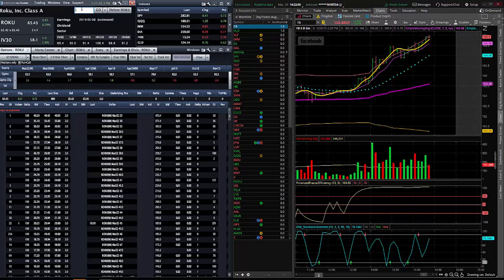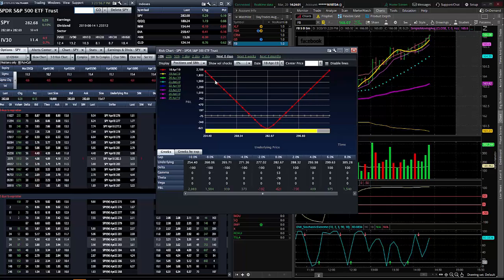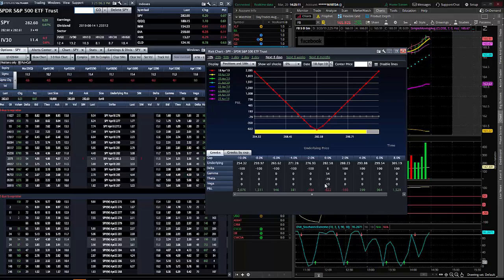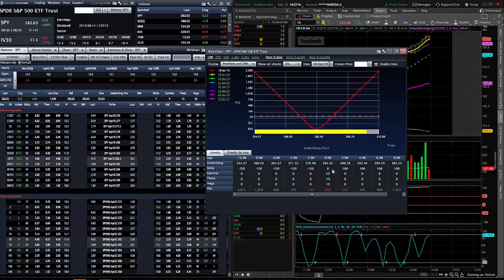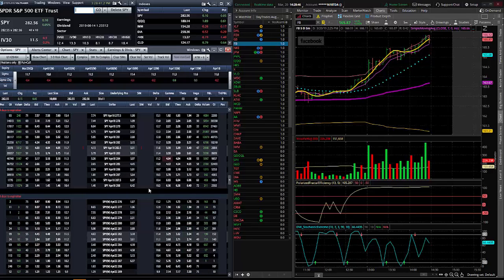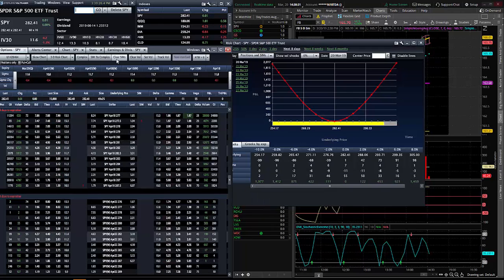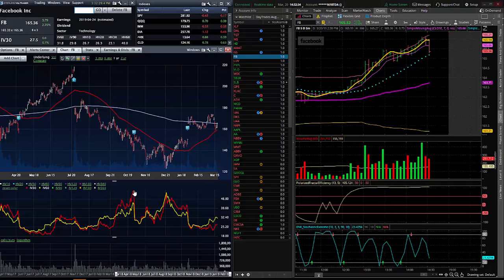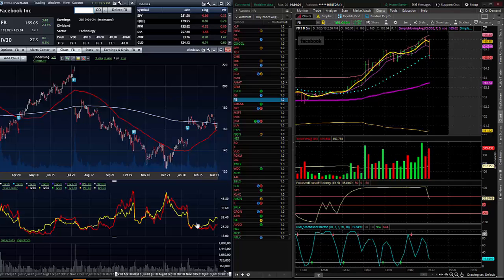Mike Shorr - What the Heck Are Straddles and Strangles?